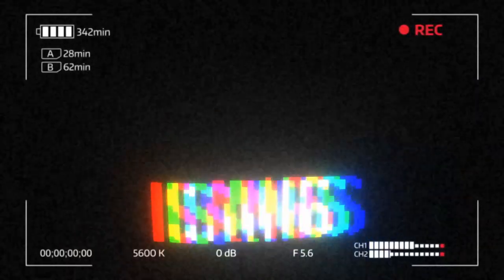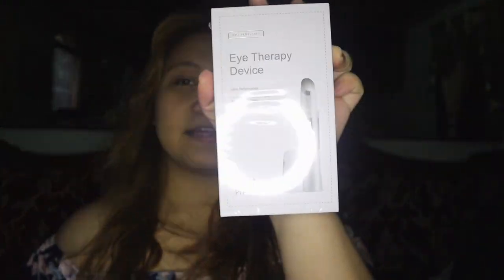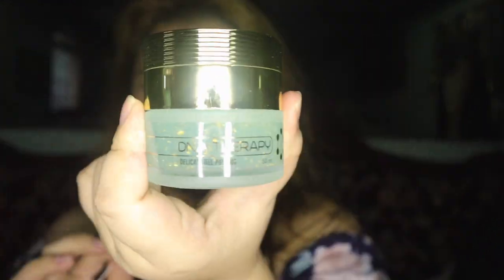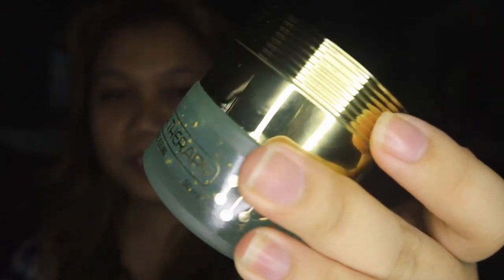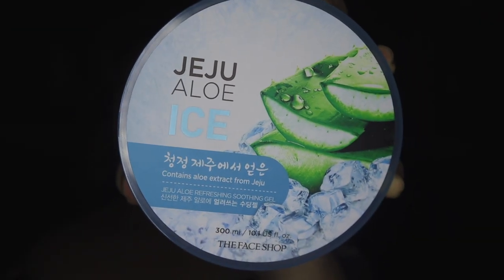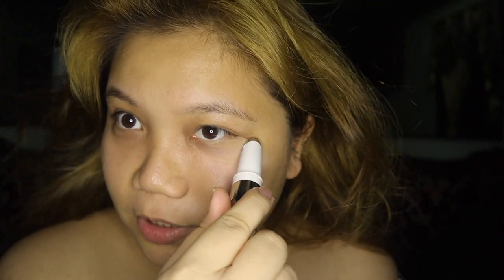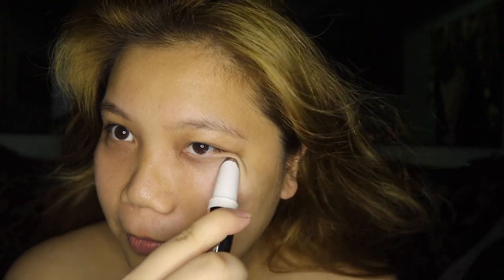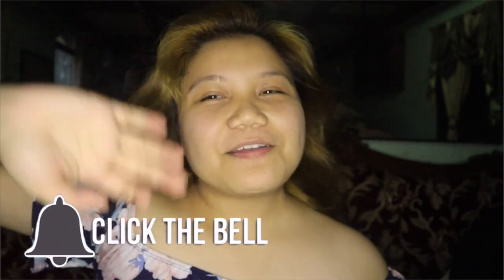DNA THERAPY SKIN CARE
Hello hi there, you guys!